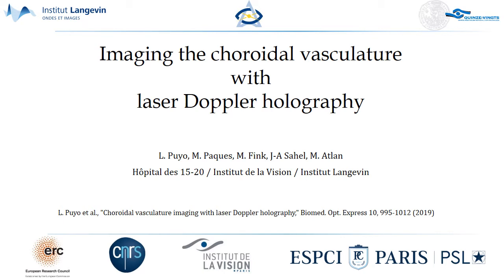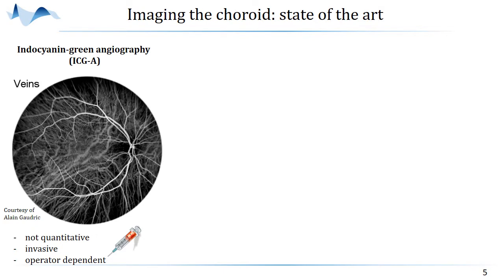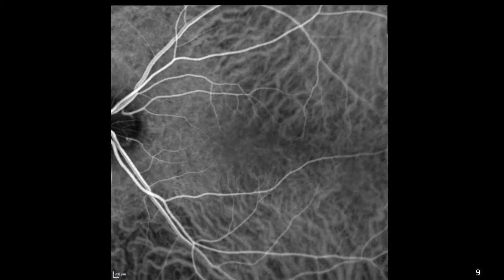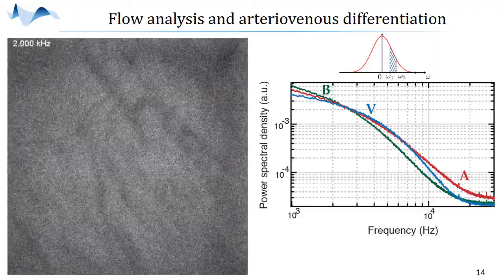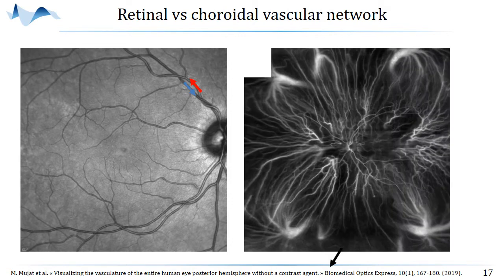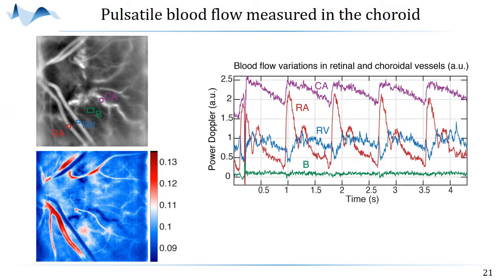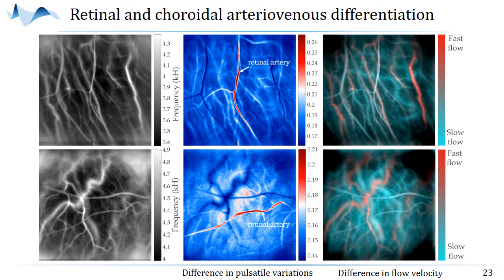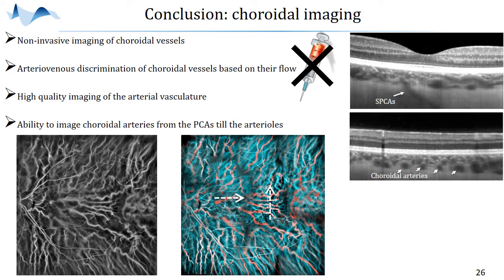II - Choroidal vasculature imaging with laser Doppler holography